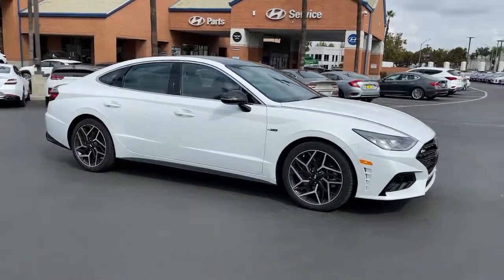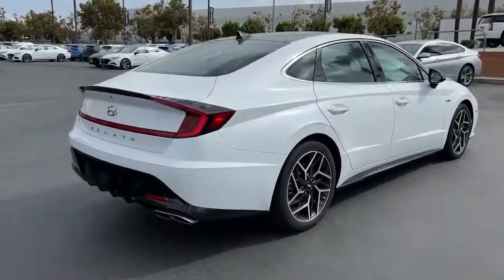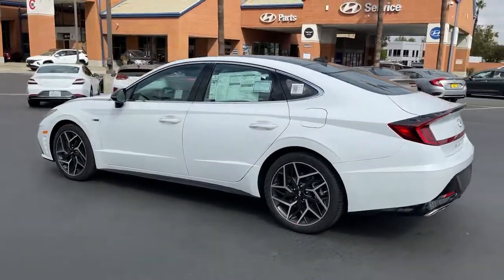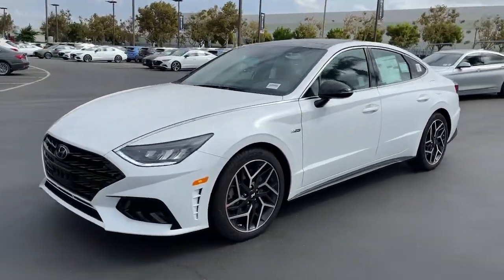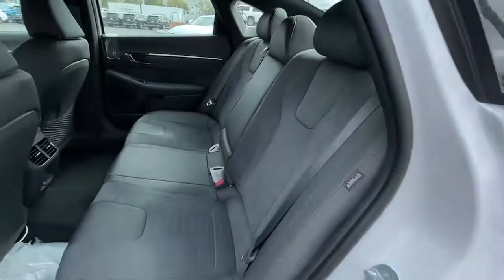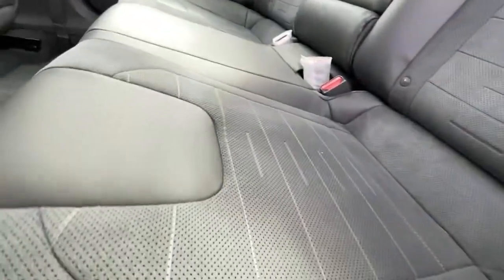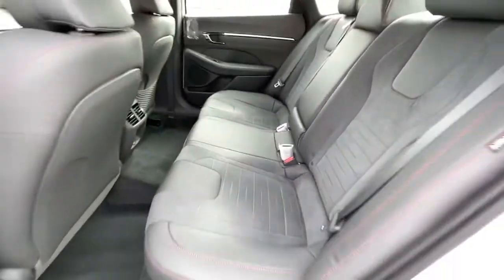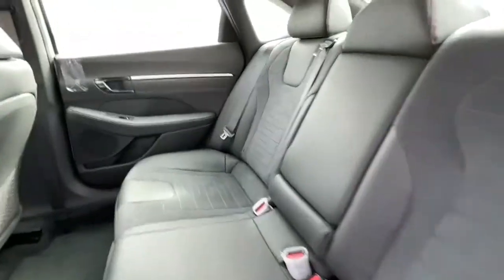2022 Hyundai Sonata Riverside, Temecula, Loma Linda, Orange County, Corona, CA H11059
Quartz White New 2022 Hyundai Sonata available in Corona, California at Cardinale Way Hyundai Corona. Servicing the Riverside, Temecula, Loma Linda, Orange County, CA area.
2022 Hyundai Sonata N Line - Stock#: H11059 - VIN#: 5NPEK4JCXNH141183

Black Leather.brbrQuartz White 2022 Hyundai Sonata N Line FWD 8-Speed Automatic I4brbrRecent Arrival! 23/33 City/Highway MPGbrbrbrExperience the Cardinale Way difference. We develop outstanding relationships where everybody wins. All prices are plus dealer installed Protection Package for $1485.00. Proudly serving Inland Empire, Corona, Riverside, Ontario, San Bernardino, Orange County, Yorba Linda, Chino Hills 92882. Price does not include sales tax, license fees, $85 Doc and any other government fees.  Dealer installed accessories extra.  Price includes: $500 - HMF Standard Rate Bonus Cash . Exp. 10/04/2021
Wheels: N Unique 19 x 8.0J Alloy,Heated N Unique Sport Seats,Leather Seating Surfaces,Radio: AM/FM/MP3/HD/SiriusXM Display Audio w/Nav,Summer Tires,Carpeted Floor Mats,Option Group 04,12 Speakers,4-Wheel Disc Brakes,Air Conditioning,Electronic Stability Control,Front Bucket Seats,Front Center Armrest,Navigation System,Spoiler,Tachometer,ABS brakes,Alloy wheels,Automatic temperature control,Brake assist,Bumpers: body-color,Delay-off headlights,Driver door bin,Driver vanity mirror,Dual front impact airbags,Dual front side impact airbags,Four wheel independent suspension,Front anti-roll bar,Front dual zone A/C,Front reading lights,Fully automatic headlights,Garage door transmitter: HomeLink,Heated door mirrors,Heated front seats,Illuminated entry,Knee airbag,Low tire pressure warning,Occupant sensing airbag,Outside temperature display,Overhead airbag,Overhead console,Panic alarm,Passenger door bin,Passenger vanity mirror,Power door mirrors,Power driver seat,Power moonroof,Power steering,Power windows,Radio data system,Rear anti-roll bar,Rear seat center armrest,Rear side impact airbag,Rear window defroster,Remote keyless entry,Security system,Speed control,Speed-sensing steering,Split folding rear seat,Steering wheel mounted audio controls,Telescoping steering wheel,Tilt steering wheel,Traction control,Trip computer,Turn signal indicator mirrors,Variably intermittent wipers,Front beverage holders,Auto-dimming Rear-View mirror,Speed-Sensitive Wipers,AM/FM radio: SiriusXM,Exterior Parking Camera Rear,Auto High-beam Headlights,Emergency communication system: Blue Link Connected Car Service (3-year complimentary subscription)